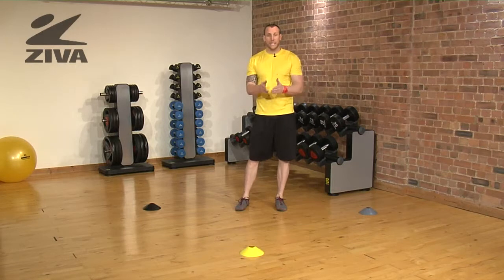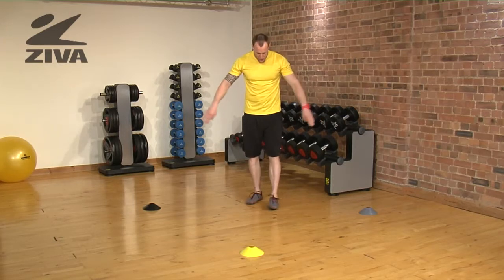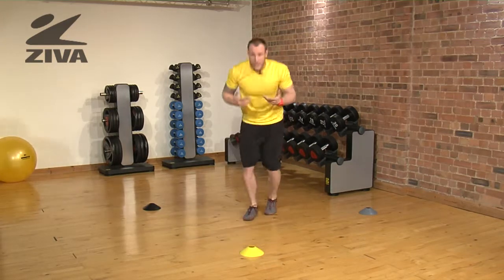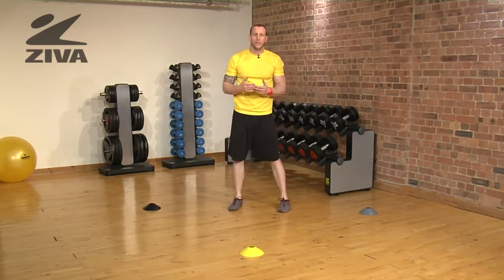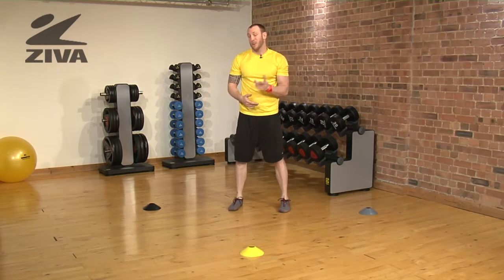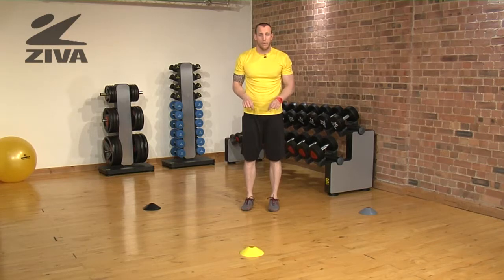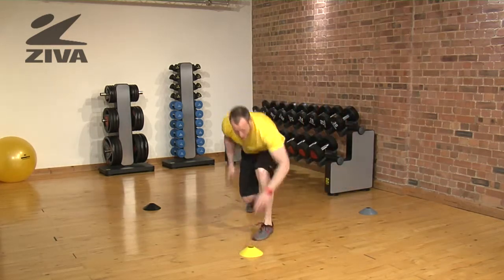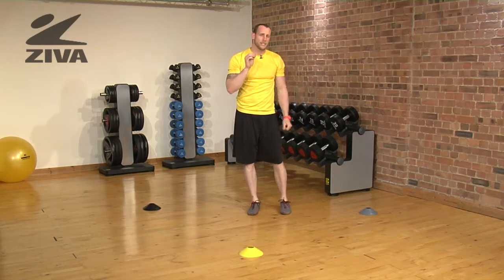ZIVA Agility Cones - T-drill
Matt shows us some creative ways to use the ZIVA agility cones.